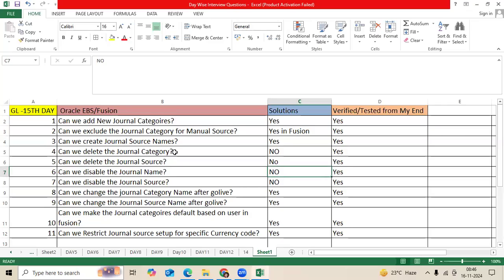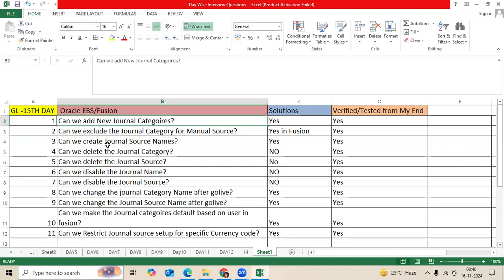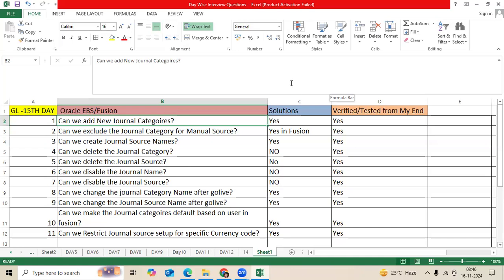Day-15 Oracle Fusion/EBS GL Ten Interview Questions & Answers#o3technologies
Day-15Oracle Fusion/EBS GL Ten Interview Questions & Answers#o3technologies
Procure to Pay Process Stages/Journal Entries/Three Way Matching/in Oracle EBS/Fusion#o3technologies
Fusion/EBS
Implementation Projects Top 50 Client's Companies offer Oracle EBS/Fusion Financials Functional Jobs Across India#o3technologies
Oracle erp fresher jobs Expense Item-Procure to Pay Process Stages/Journal Entries/Three Way Matching/in Oracle EBS/FusionHow to Verify Asset Source Journals in GL and How to verify Asset Accounts Balances in Reports?